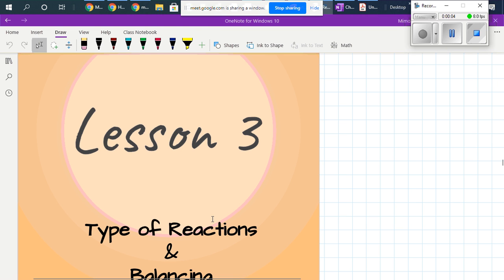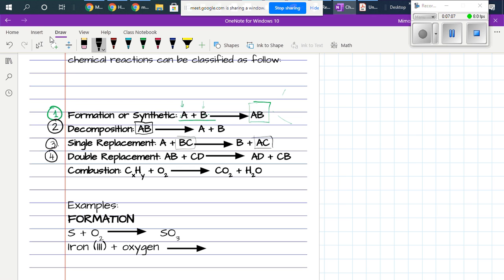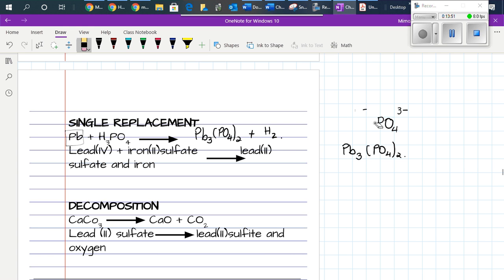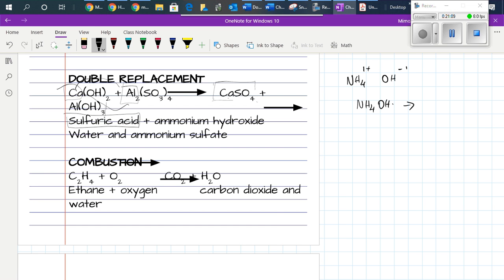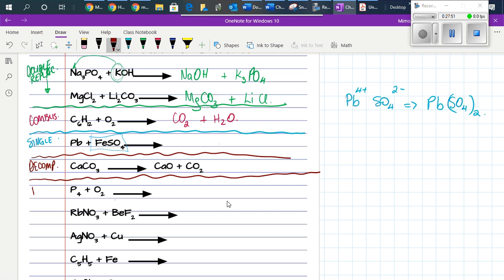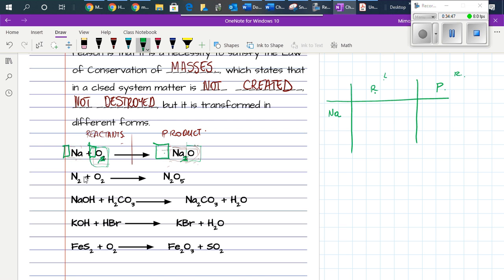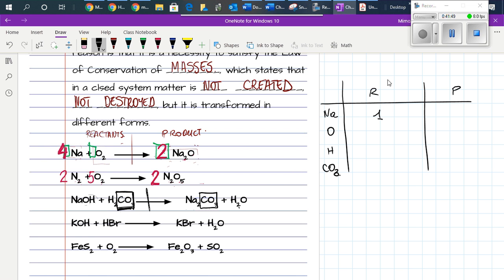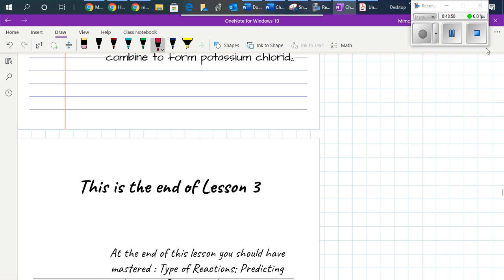Video Lesson 3 Predicting and Balancing